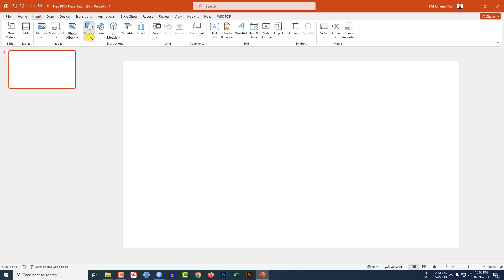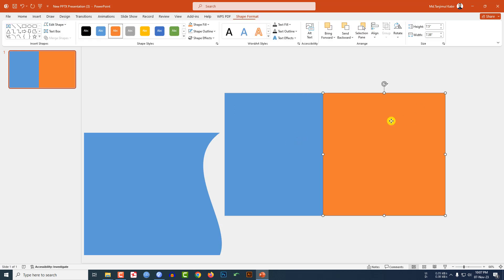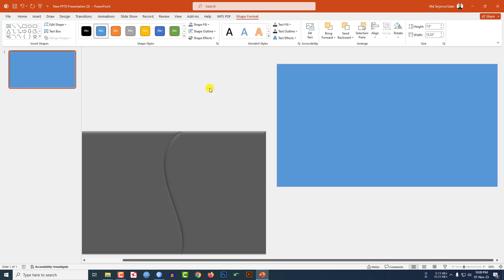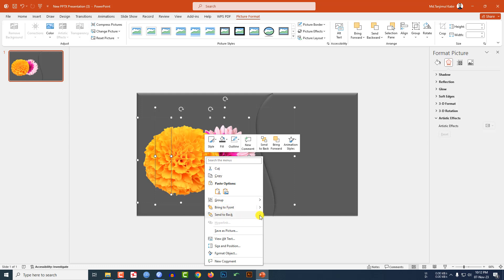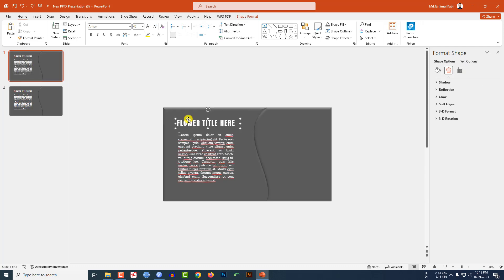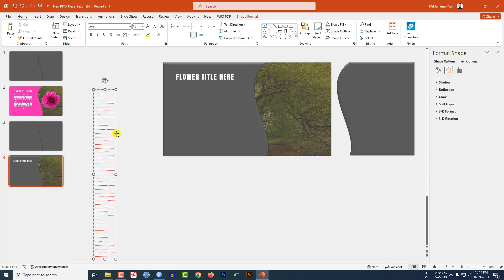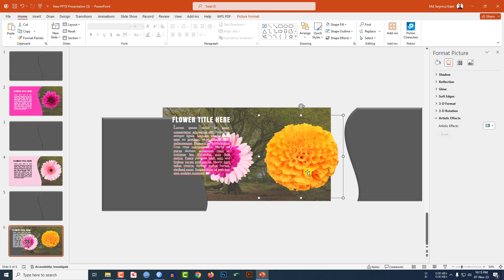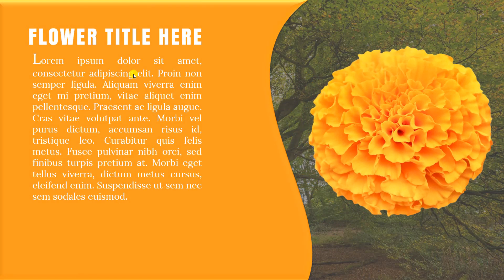Modern Morph Transition Slide Design Idea in PowerPoint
Dive into the world of creativity as we show you how to craft stunning slides using Morph Transition in PowerPoint! Learn the art of seamless transformation and make your presentations stand out.

🔄 Watch as we guide you through the simple steps to create eye-catching transitions that will captivate your audience. 🌟 Elevate your storytelling with dynamic visuals and leave a lasting impression.

🖌️ Whether you're a beginner or a pro, this tutorial will inspire your inner designer to shine. Don't miss out on the magic of Morph Transition - it's time to make your slides unforgettable! 🚀